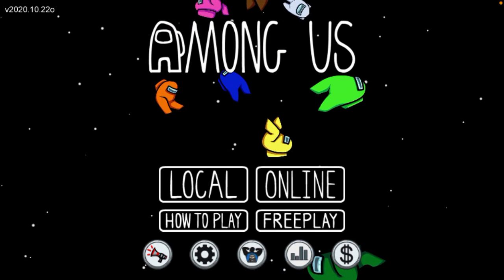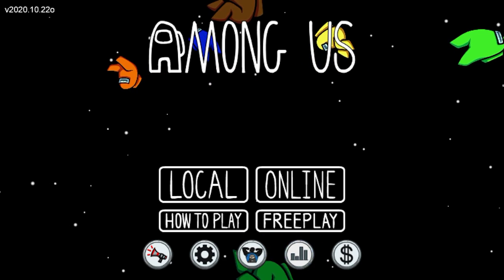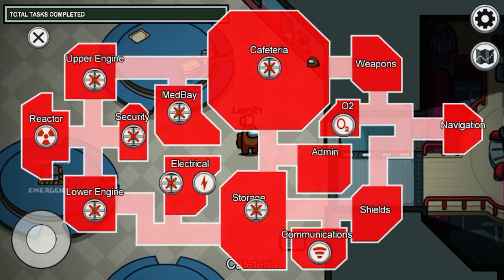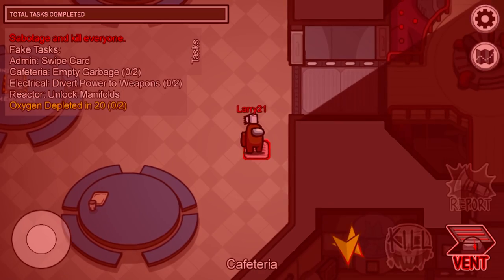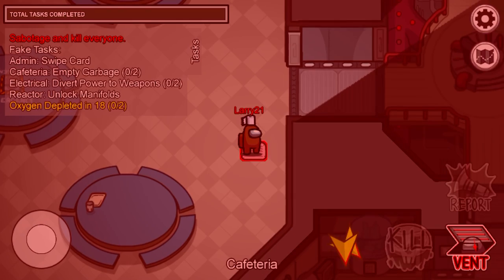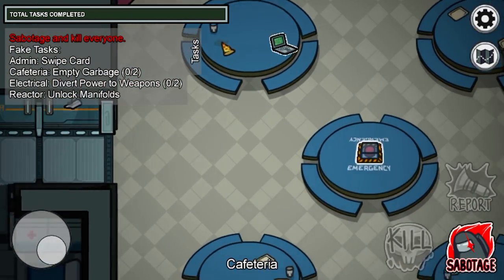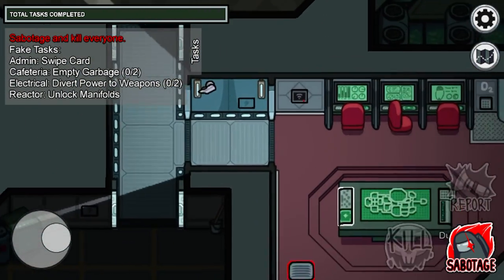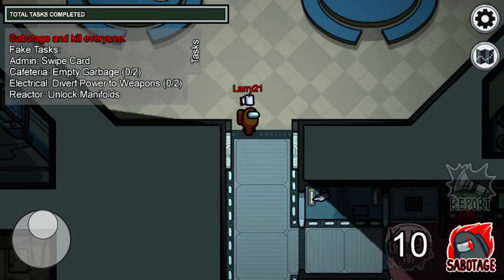Among Us but I am invisible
This is so cool